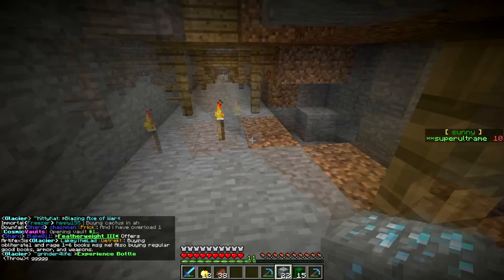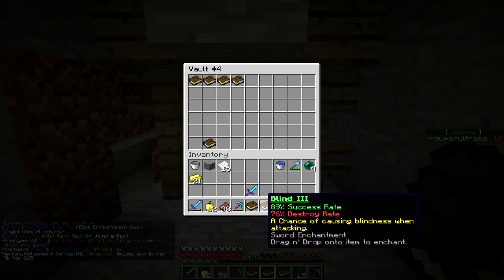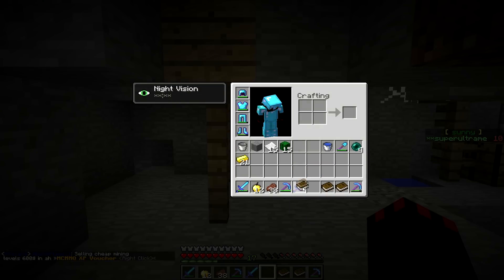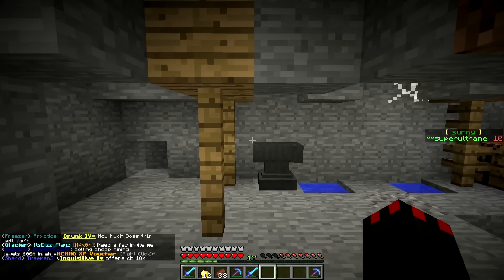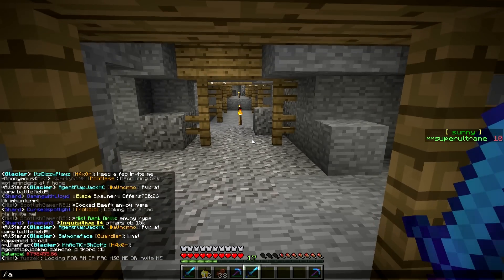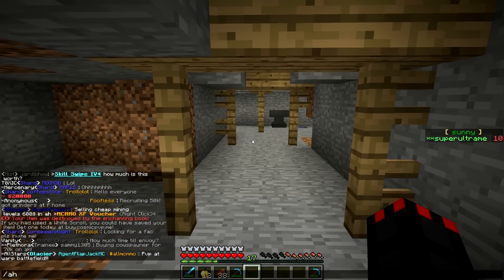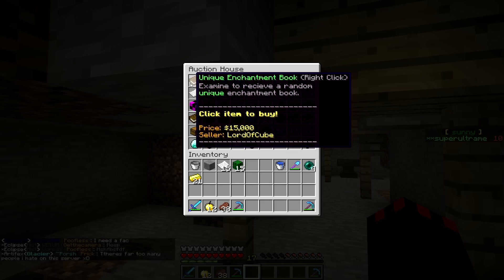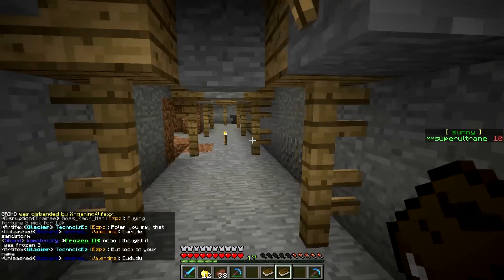Minecraft Faction Ep 30 Cosmic Pvp: Ultimate Sword Creation!